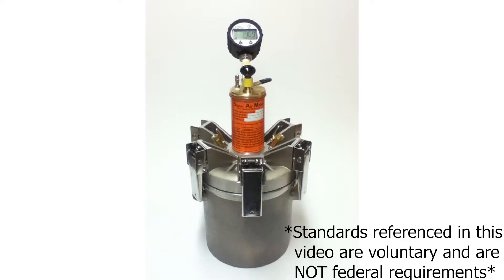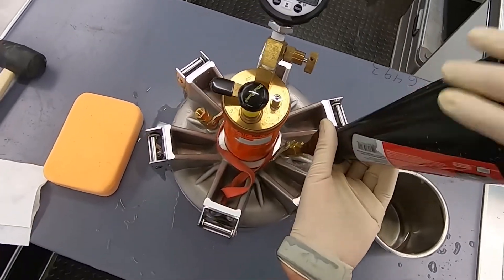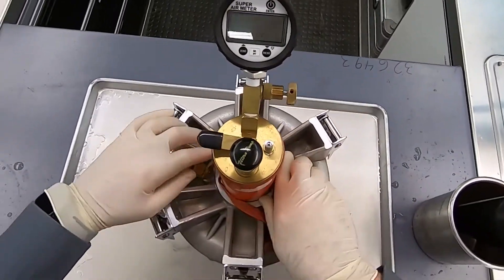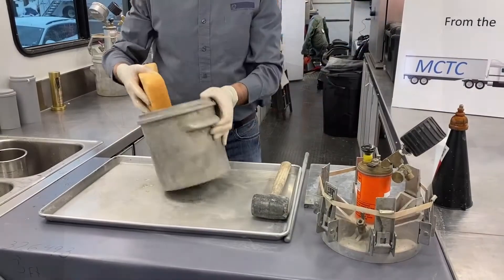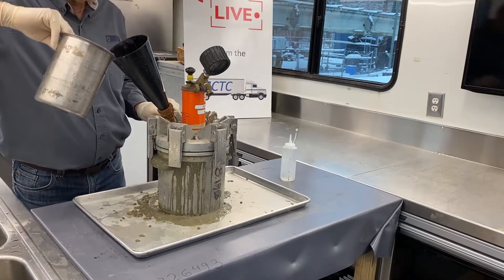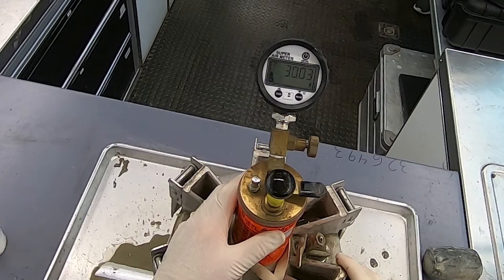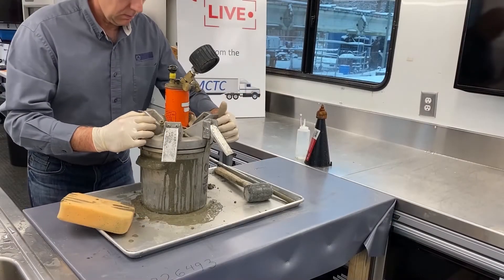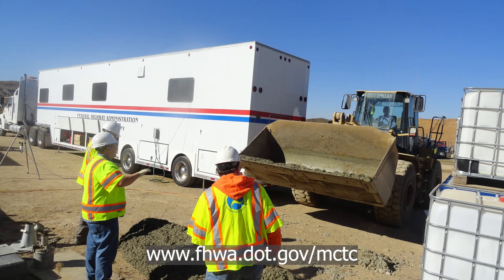Super Air Meter Instructional Video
Air bubble size and distribution are key indicators of concrete freeze-thaw performance. The Super Air Meter is a device that assesses these parameters. This video demonstrates its use.